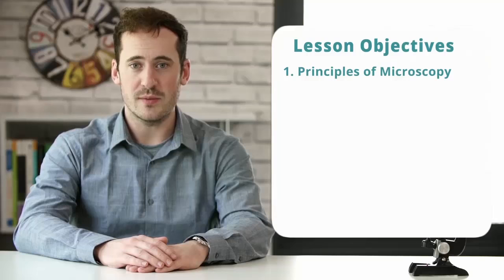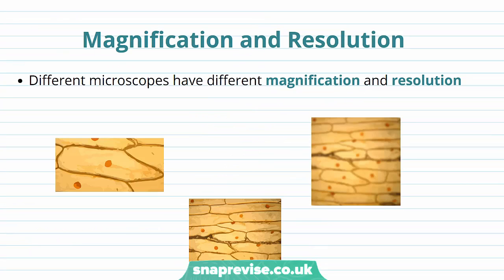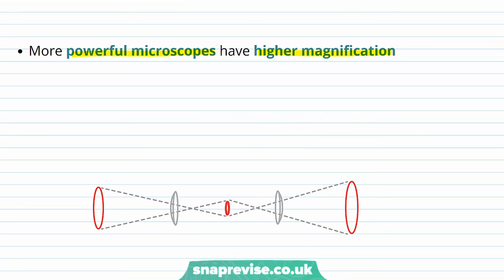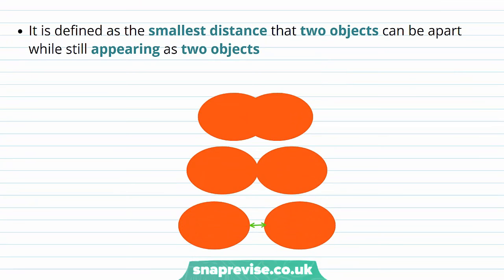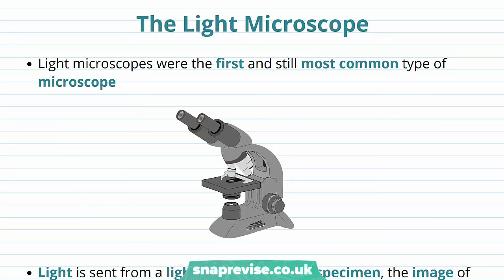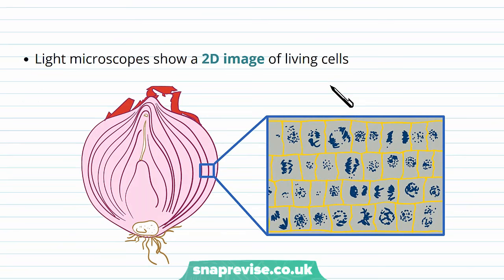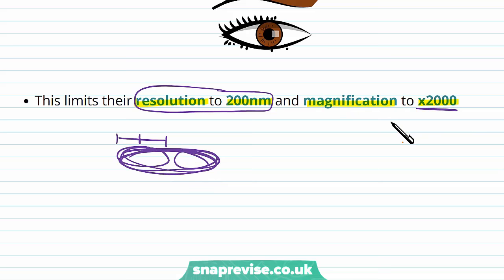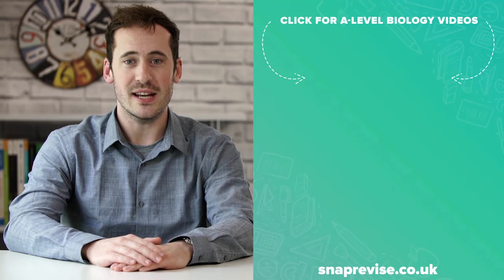Microscopy: Magnification, Resolution & Types of Microscopes | A-level Biology | OCR, AQA, Edexcel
Microscopy: Magnification, Resolution & Types of Microscopes in a Snap! created by Adam Tildesley, Biology expert at SnapRevise and graduate of Cambridge University.

The key points covered of this video include:

        1. Principles of Microscopy
        2. Magnification and Resolution
        3. The Light Microscope
        4. Laser Scanning Microscopes

Principles of Microscopy

The human eye can distinguish objects about 0.1mm apart - about the size of a human egg cell. Biologists want to study objects much smaller than this though, like bacteria and red blood cells. Eyes have limited magnification and resolution. To observe biology we need to increase our maximum magnification and resolution. We do this by using a microscope.

Magnification and Resolution

Different microscopes have different magnification and resolution. Magnification describes how many times bigger an image gets when it is put under the microscope. More powerful microscopes have higher magnification. Magnification is different from resolution. Resolution describes how much fine detail we can see in the image. It is defined as the smallest distance that two objects can be apart while still appearing as two objects. Here is a summary of magnification and resolution:

Light Microscope

Light microscopes were the first and still most common type of microscope. Light is sent from a light source through a specimen, the image of which is magnified by glass lenses. They are the most common because they are cheap, they are easy to use, they can be used to study living cells (which isn’t the case for all microscopes), Light microscopes show a 2D image of living cells, Light microscopes use visible light to create an image and this limits their resolution to 200nm and magnification to x2000.

Laser Scanning Microscopes

Laser scanning microscopes use a high power beam of light to create an image. The laser passes over each point in the specimen and creates an image over time. Laser scanning microscopes are more expensive than light microscopes but have a high resolution. They can also show specimens in 3 dimensions.

Summary
Magnification describes how many times larger an image appears
Resolution describes the smallest distance between two distinguishable points. Laser scanning microscopes have a higher resolution than light microscopes and can represent 3D specimens
Light microscopes magnify images using lenses
Light microscopes are cheap, easy to use, and can study living cells
They have a resolution of 200nm and a magnification of 2000x
Laser scanning microscopes have a higher resolution than light microscopes and can represent 3D specimens